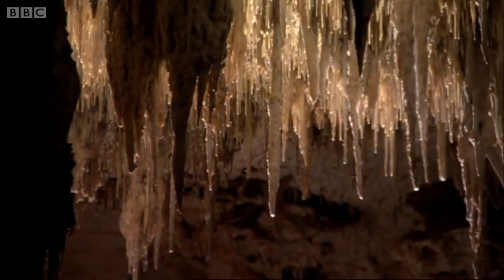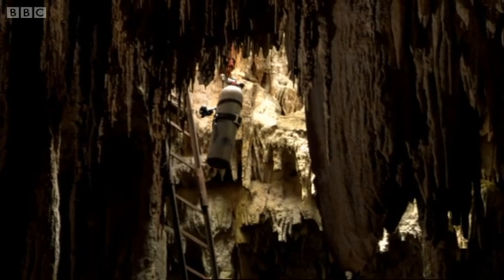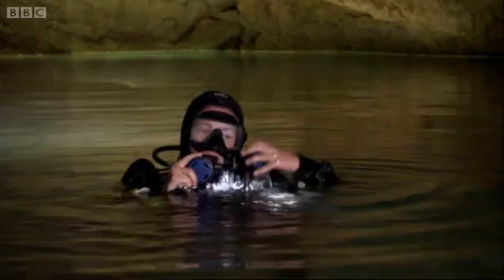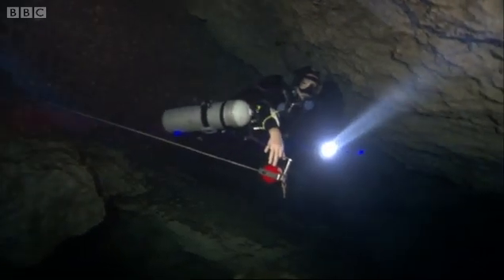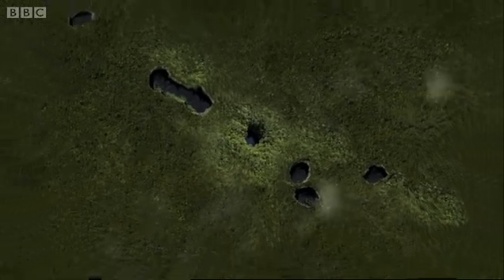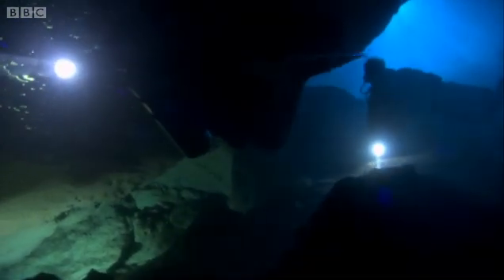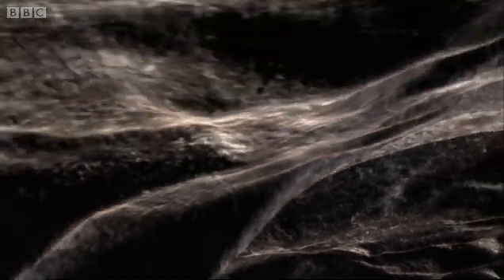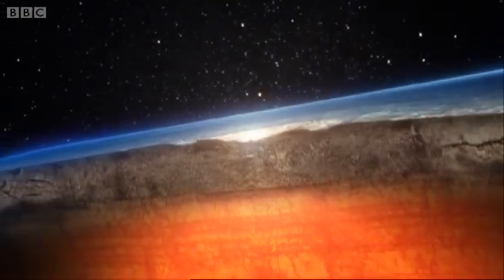Cave diving reveals secret world - Earth - The Power of the Planet - BBC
Dr Iain Stewart cave dives in a cenote to reveal a spectaucular hidden world as he tells the story of the colossal meteor strike 65 million years ago that created them and thereby triggered the extinction of the dinosaurs. Stunning clip taken from ground-breaking BBC series.